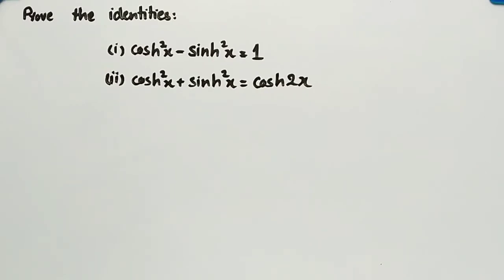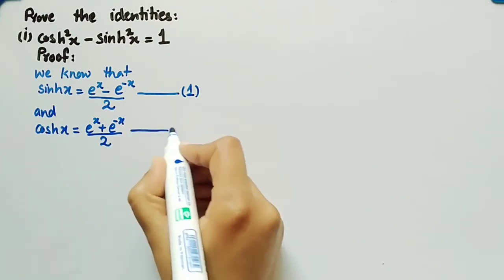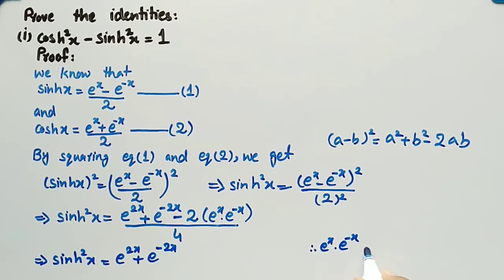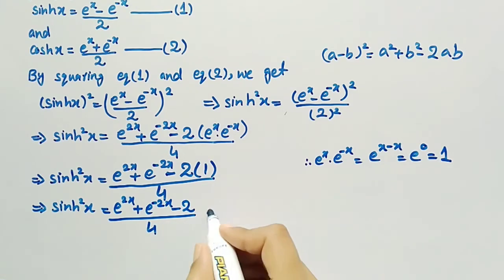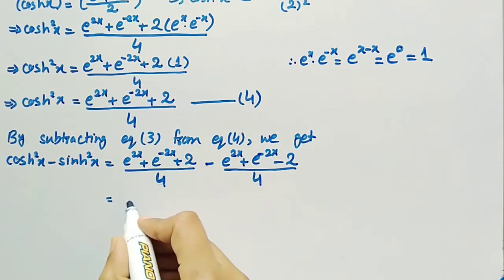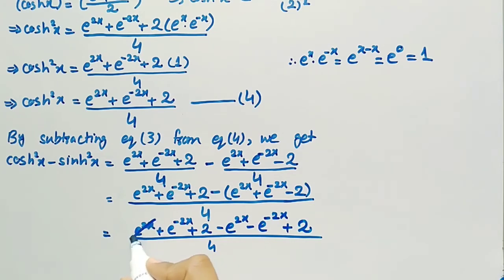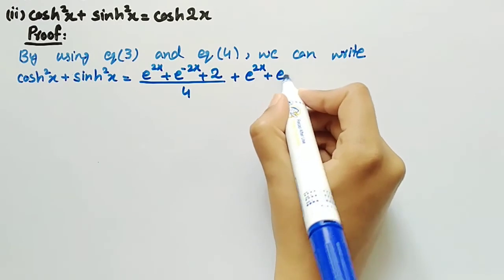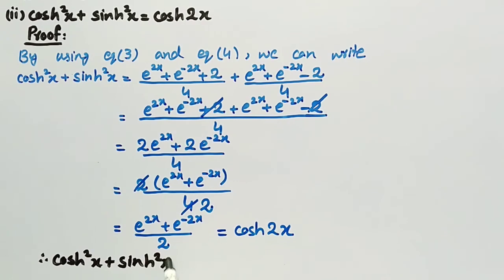Prove the Identities 𝒄𝒐𝒔𝒉^𝟐𝒙−𝒔𝒊𝒏𝒉𝟐𝒙=𝟏𝒄𝒐𝒔𝒉^𝟐𝒙+𝒔𝒊𝒏𝒉^𝟐𝒙=𝒄𝒐𝒔𝒉𝟐𝒙 | Functions |Pythagoras Math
In this video of Pythagoras Math we discussed topic related to Prove the identities, Identities, Functions, Functions and limits. Prove the Identities 𝒄𝒐𝒔𝒉^𝟐𝒙−𝒔𝒊𝒏𝒉𝟐𝒙=𝟏 and 𝒄𝒐𝒔𝒉^𝟐𝒙+𝒔𝒊𝒏𝒉^𝟐𝒙=𝒄𝒐𝒔𝒉𝟐𝒙.